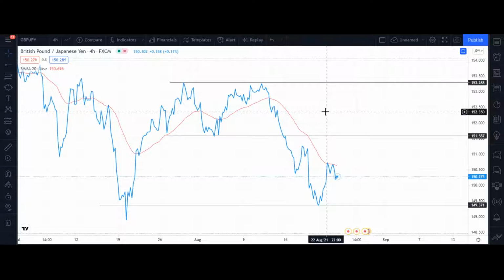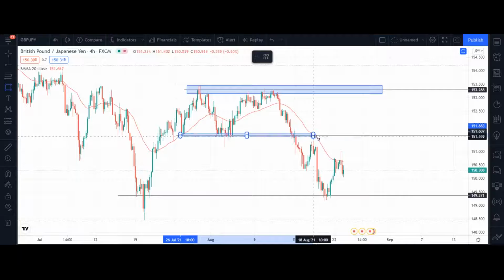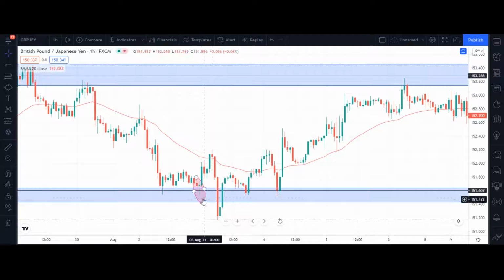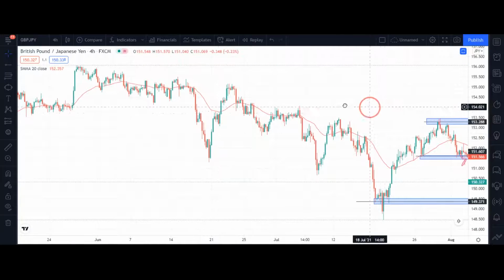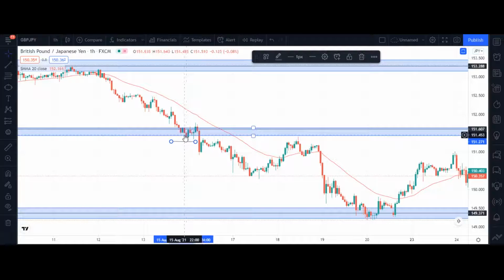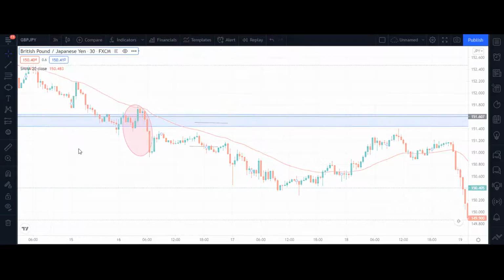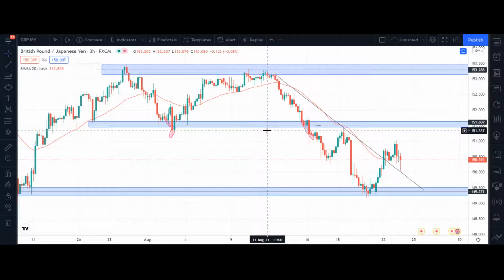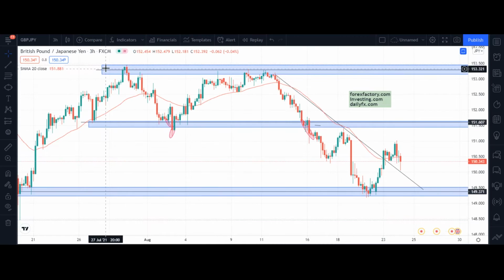Winning Entries! | FOREX Course | $1000 A Day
It's time to begin tying everything all together and take a dive into what winning entries looks like when using a supply and demand based strategy.